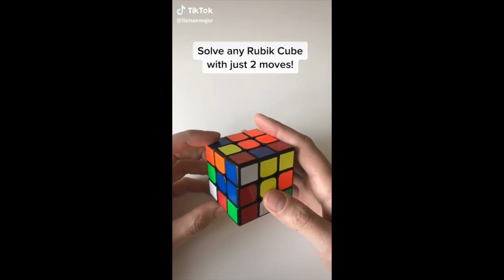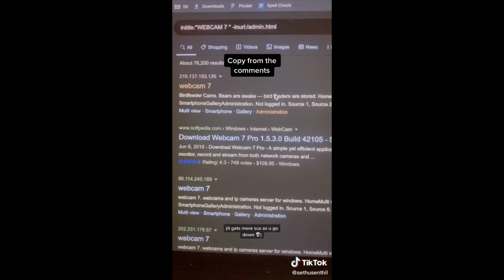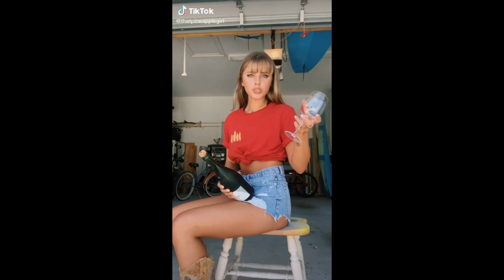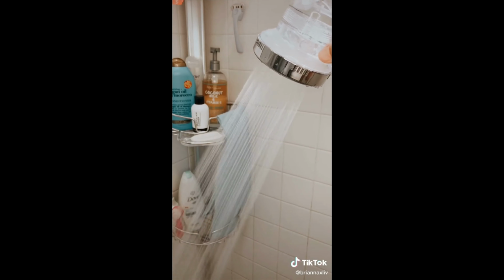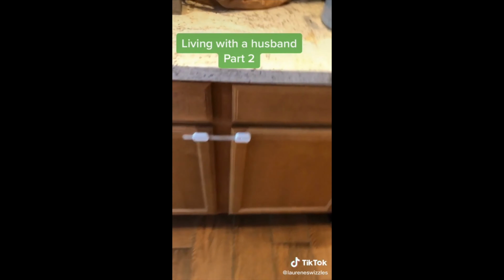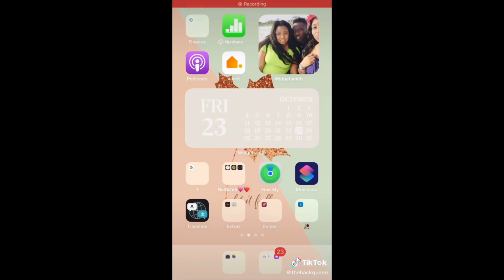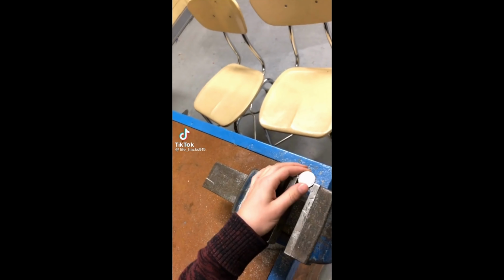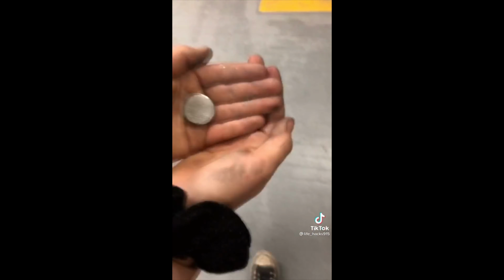TikTok life hacks that will blow your mind!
Make sure you check out the ultimate Trending on TikTok shop exclusive to this Youtube channel!!

Grab a self ring light so you glow in every TikTok